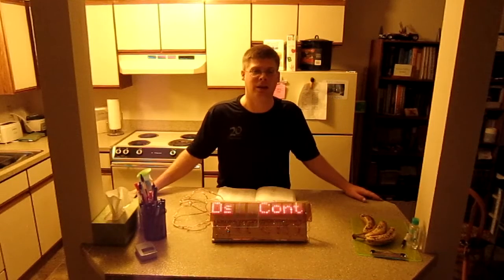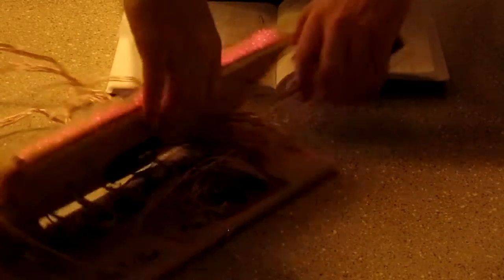JDisplay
This device is an LED reader board that allows the user to display messages in the back of a car.